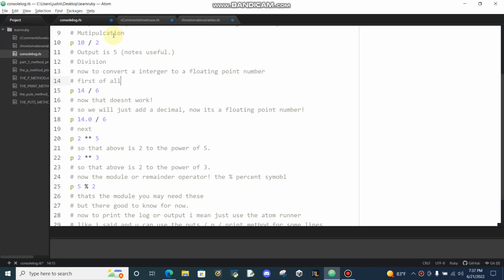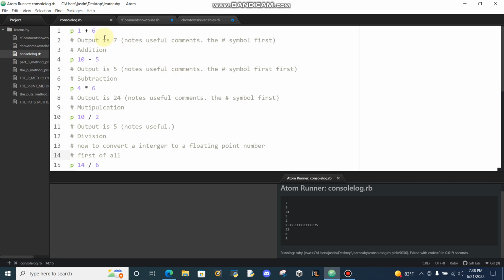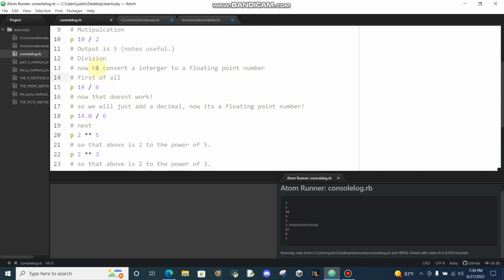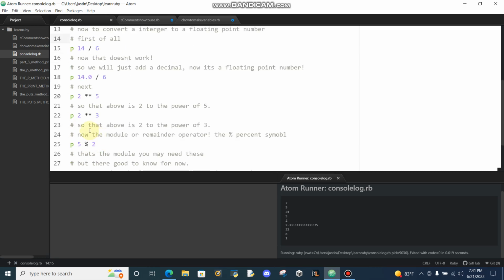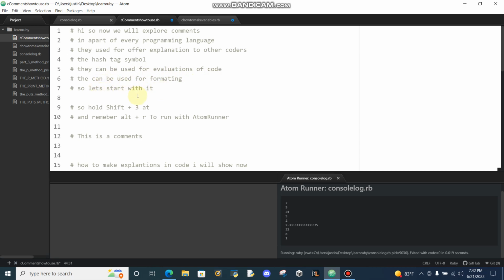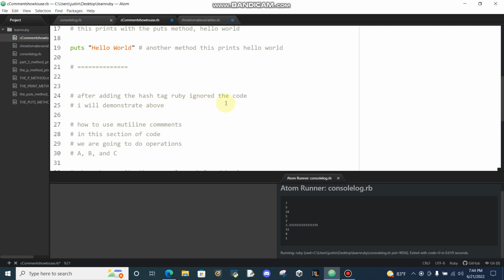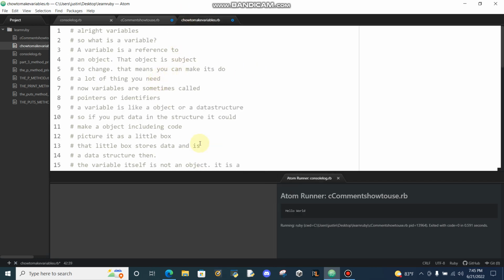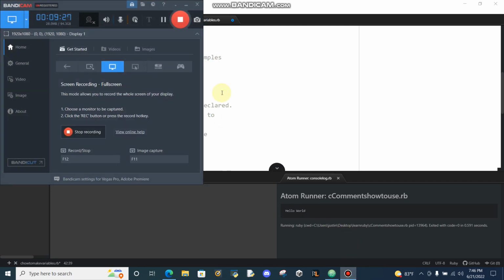ruby part 5 lets get coding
ok so some coding action in this one
is my face book page and my click on my icon to goto my channel, these are free tutorials for anyone to learn but i would say 18+ but its up to you. :D i will be updateing my facebook monthly and my youtube every 2weeks hopefully to maybe monthly! to ensure they're perfect comment what you would like to see (maybe look at my videos for my skills) and we can go from there! anyways im justin, or justincodes haha this is for my freinds to learn for fun but if you're here feel free to msg me on facebook with my facebook page and ask me a question ill try to make them good neat and short videos
copy and paste into browser.